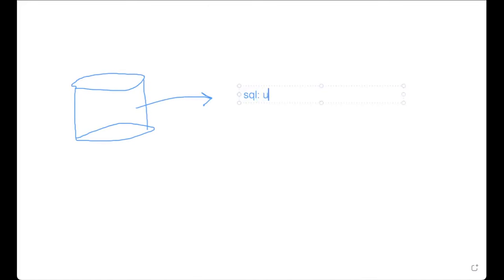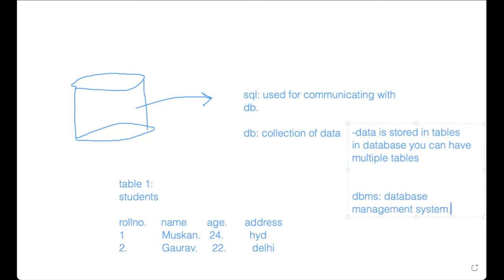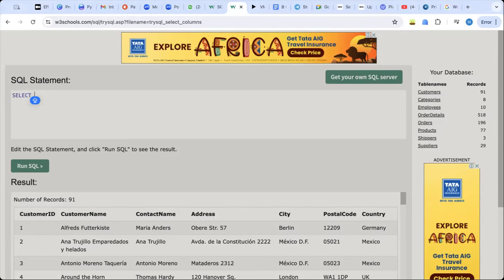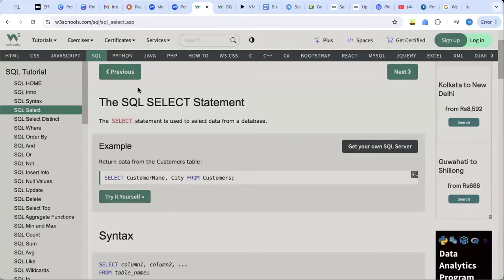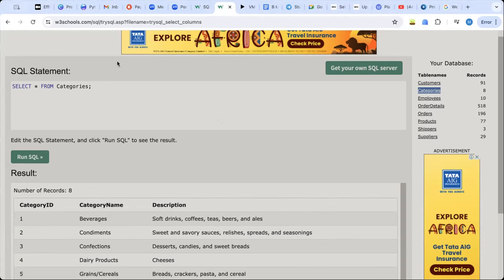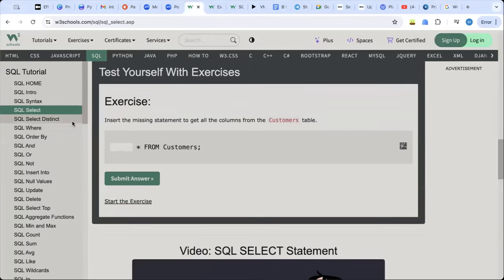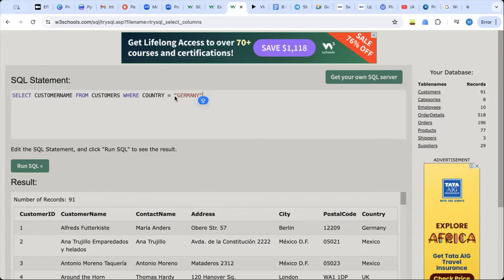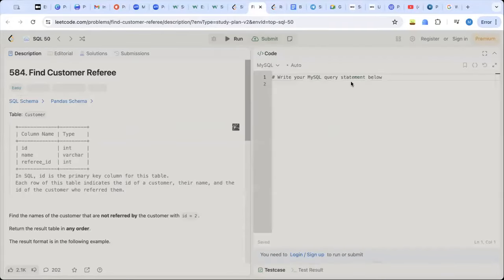SQL Day - 1 | SQL, DBMS, SELECT, DISTINCT AND WHERE | MUSKAN